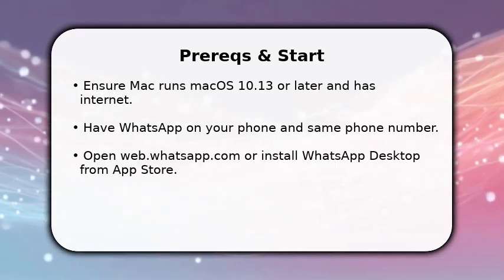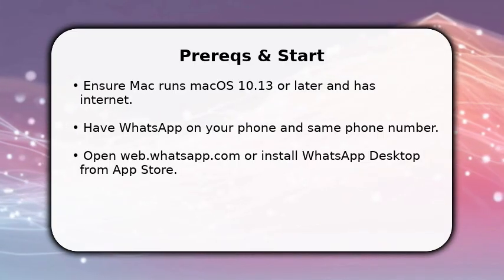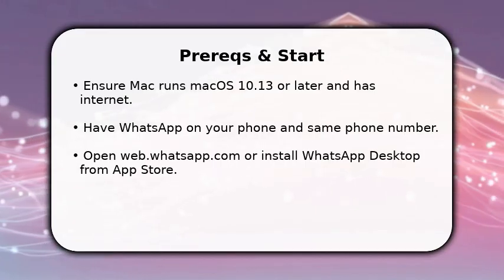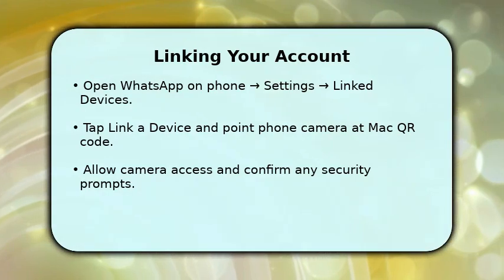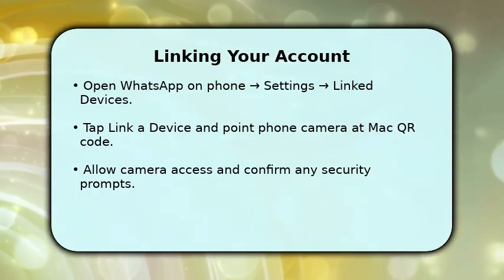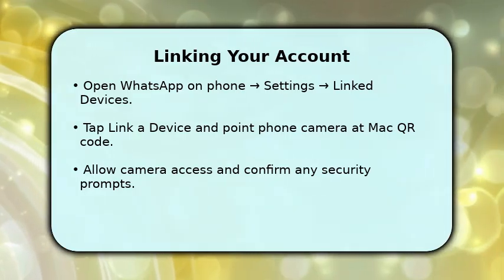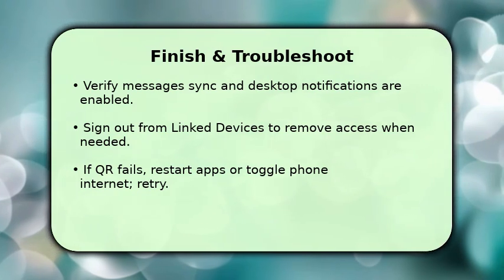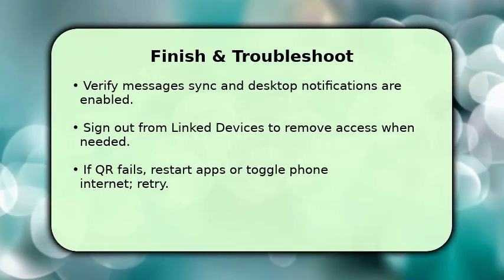How to Connect Whatsapp in Apple Laptop - Easy Guide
How to Connect Whatsapp in Apple Laptop - Easy Guide | 🔒 Surfshark VPN Deal — Stay private and secure. $1.99/mo + 3 Months Free ▸

Discover the simple steps to install and connect WhatsApp on your Apple laptop. This quick guide covers everything from downloading the app, setting up an account if needed, configuring Wi-Fi connection for seamless messaging.

WhatsApp, connect iPhone, install WhatsApp Mac, Mac setup, Wi-Fi connectivity on Apple laptop, Messaging apps compatibility with macOS, How to use WhatsApp on a computer, Connecting mobile services to your Mac, macOS and messenger integration guide